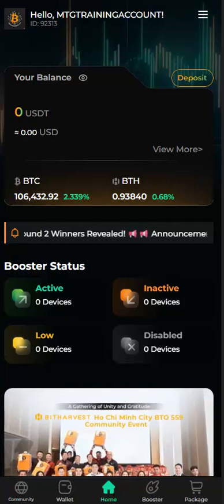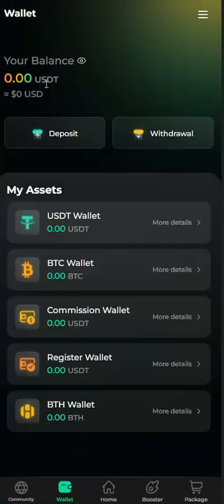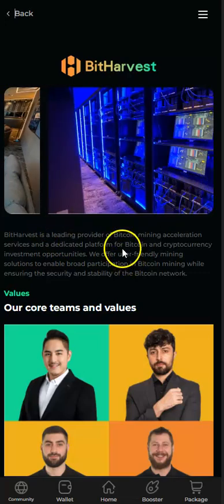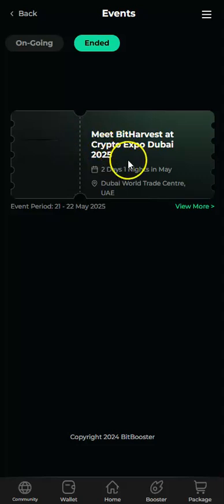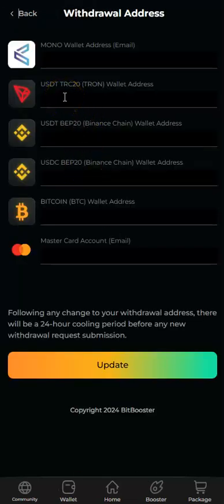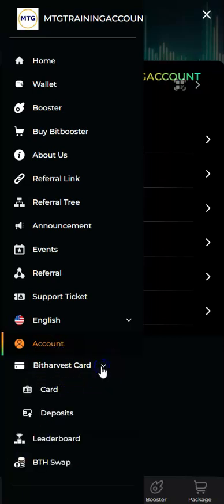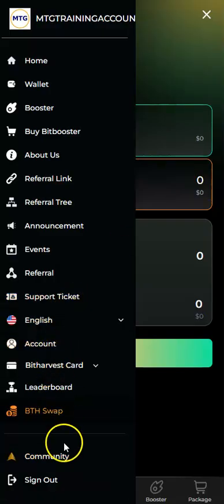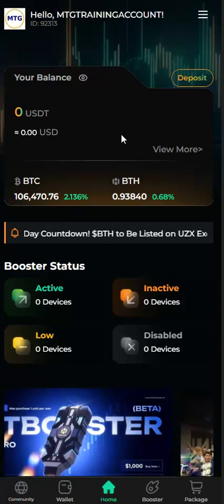BitHarvest Dashboard Walkthrough – See Exactly How It Works!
👉 bitcoinaiwealth.com 👈 Get FREE exclusive access to vetted ₿itcoin, Crypto & 🤖 AI Passive Recurring Income opportunities!

Get instant access to the exact systems, tools, programs, opportunities, and AI-powered strategies I personally use to accumulate Bitcoin, Crypto, and build passive income, no hype, no guesswork.

Every opportunity is vetted, beginner-friendly, and built to last, so you can stack crypto safely and confidently.

Let's Build Wealth Together 🤝